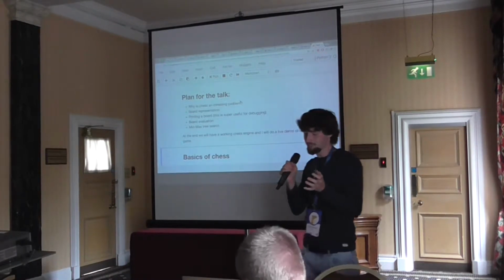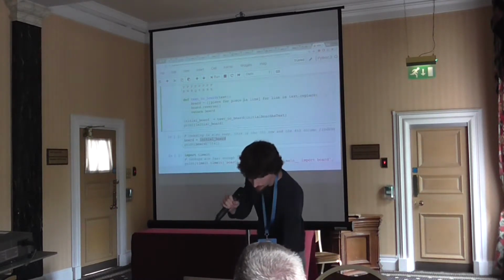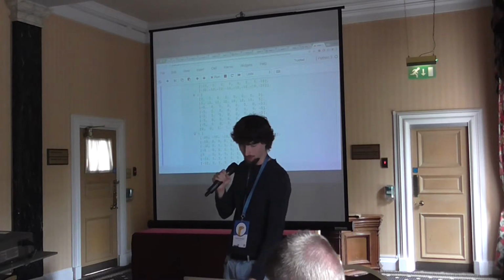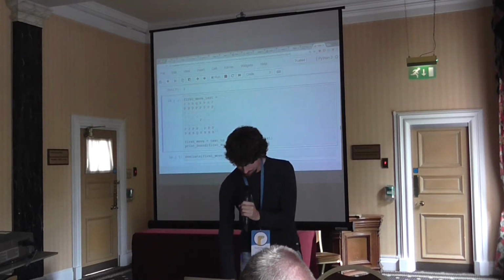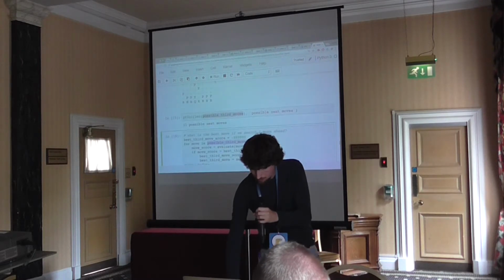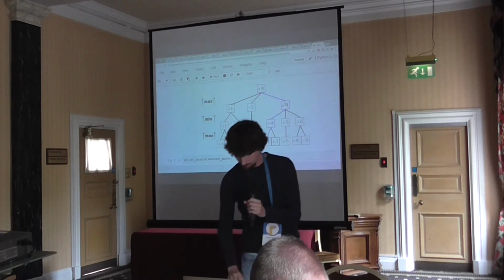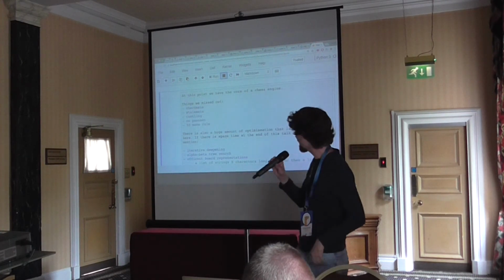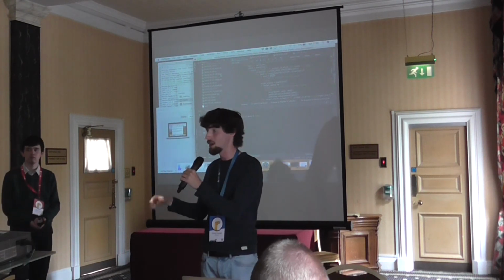Chess programs in python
General principles and my experience building one

David Howlett

Saturday 15th, 12:30 (Room D)

This talk will cover the standard techniques used to build chess playing programs including minimax, alpha-beta search, piece valuation, positional valuation, iterative deepening and transposition tables. This talk will assume a knowledge of python but no knowledge of chess or the existing literature on how to write chess engines.

I became fascinated by this topic after taking part in a competition with my brothers to build the best chess program during the Christmas holidays 2016.